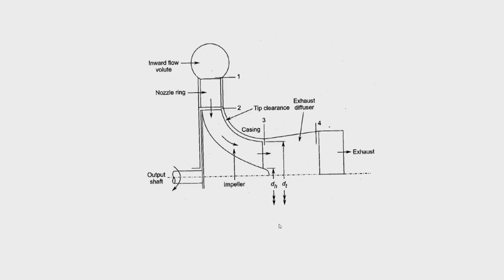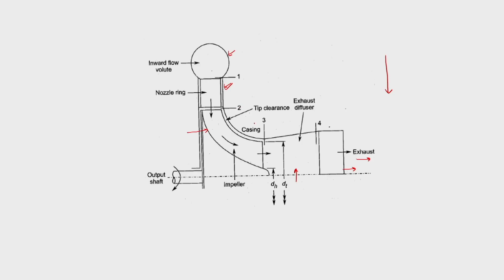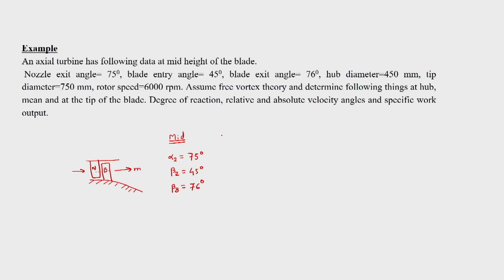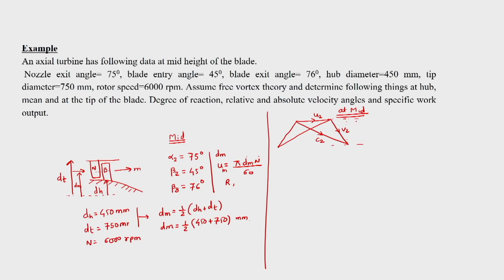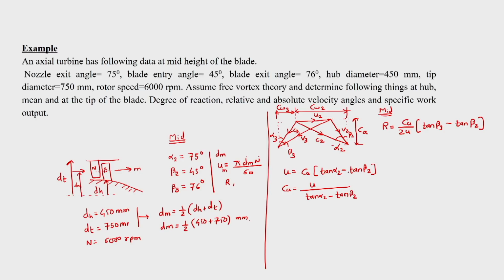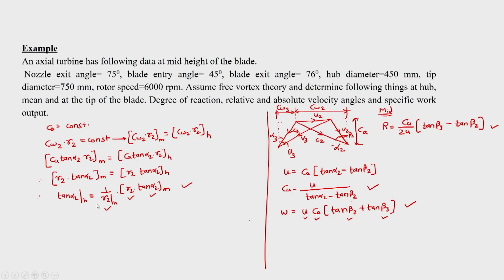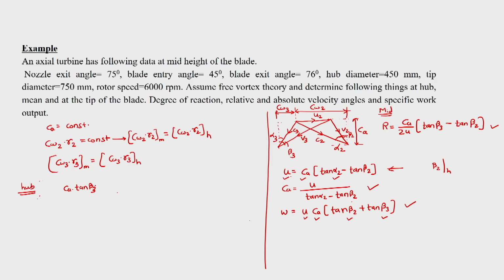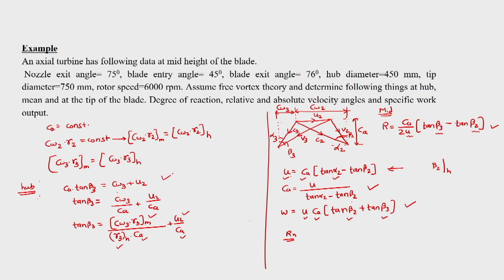Lec 46: Radial Flow Turbine, Solved Example of Free vortex Condition